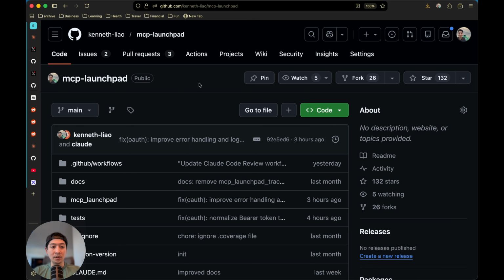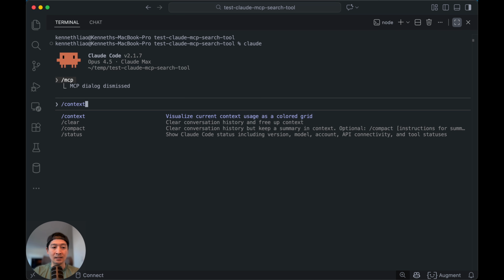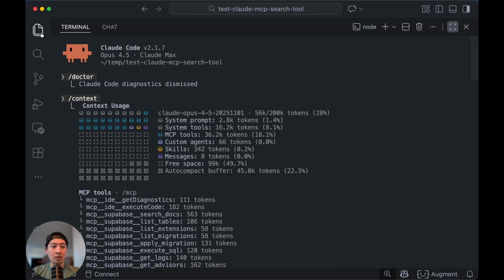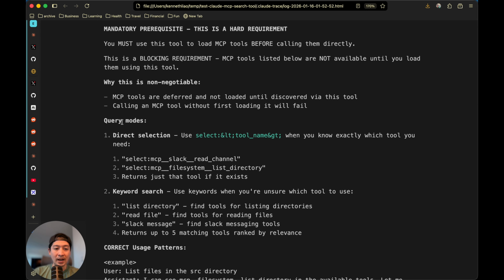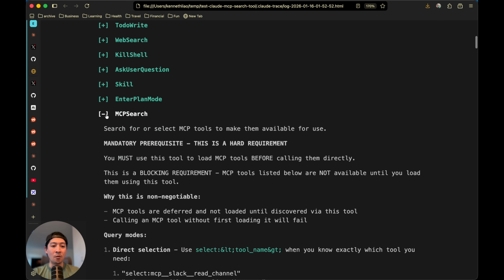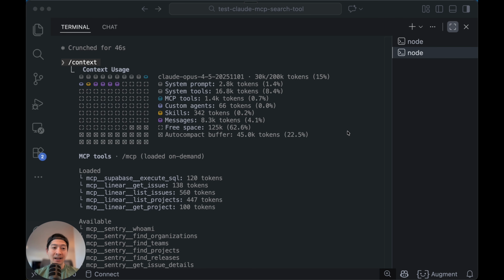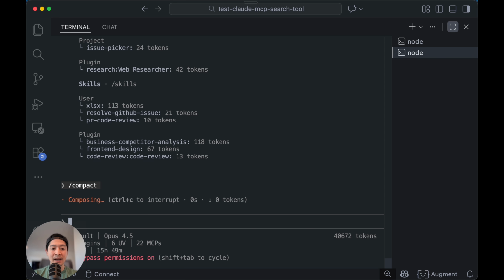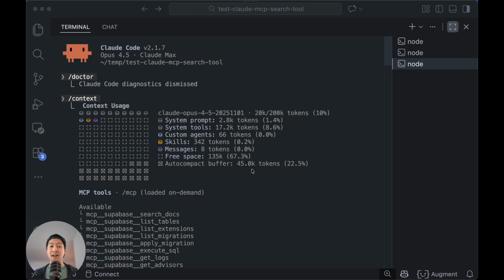Claude Code's MCP Problem Just Got Fixed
Anthropic just fixed the biggest issue with using MCP servers with Claude Code. Connecting MCP servers directly to Claude Code was the fastest way to consume the entire context window, degrading Claude Code's performance and leaving less space for working conversation. In this video, I'm going to break down everything you need to know about the new MCP Search Tool that allows Claude Code to efficiently discover and use MCP tools without pre-loading all of the MCP tool definitions into the context window, saving you 10s of thousands of tokens!

**NOTE**: I made a mistake in the CC version, the MCP Search Tool was released with v2.1.9 not v2.1.7!

Support me making more content and sharing free tools!

2.

🕒 Sections
00:00 - Intro
00:43 - MCP Tool Search Release Tweet
01:35 - Problem with MCPs in Skills & Subagents
02:43 - Problem with Docker MCP Toolkit
04:41 - Problem with MCPs in Claude Code
07:50 - Enable new MCP Search Tool
10:25 - How new MCP Search Tool Works